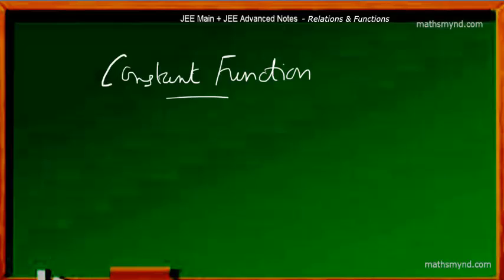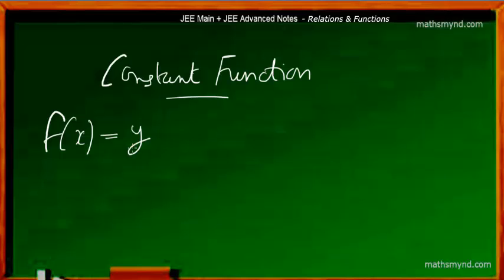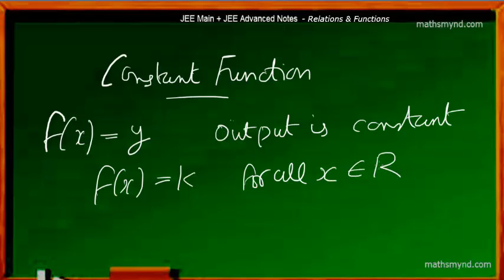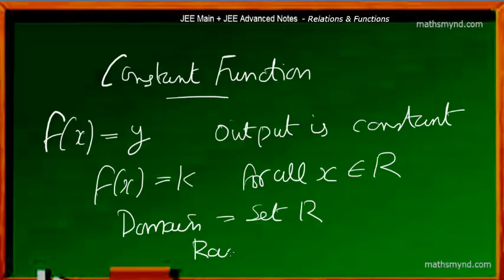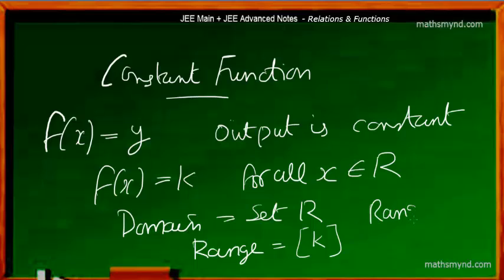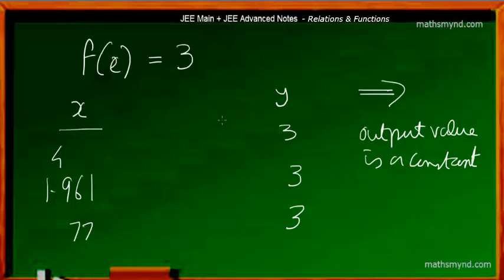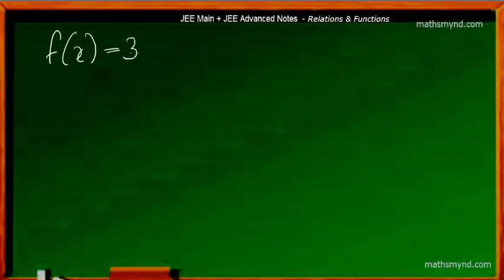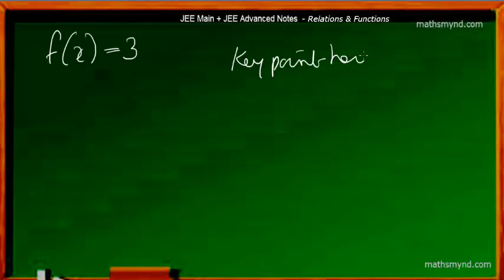Constant Functions with examples . f ( x ) = k or f ( x ) = c where k / c is a constant.